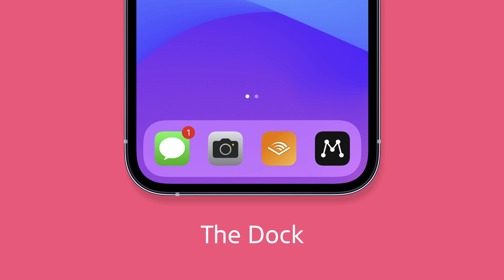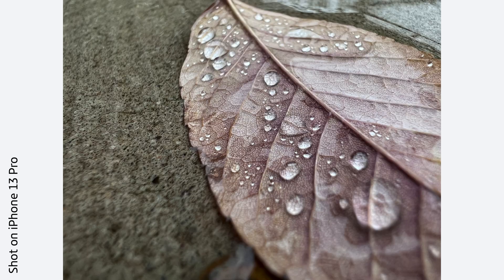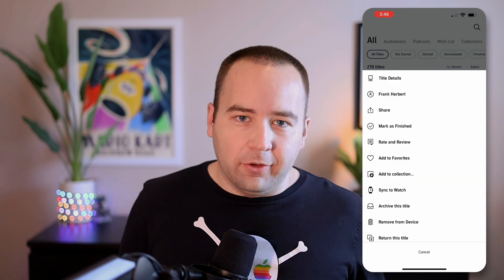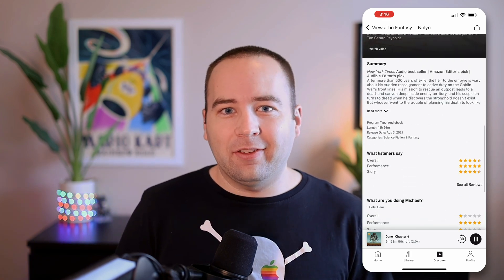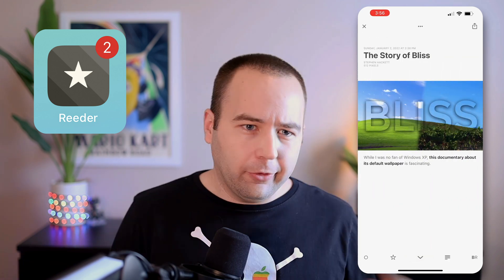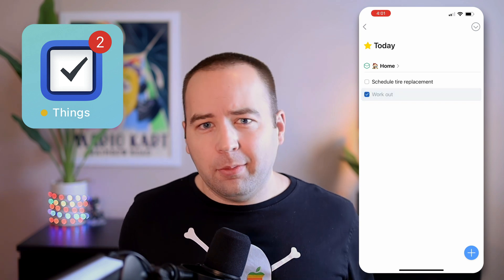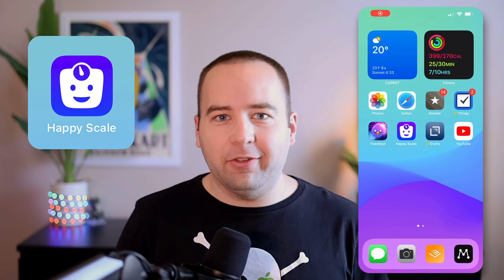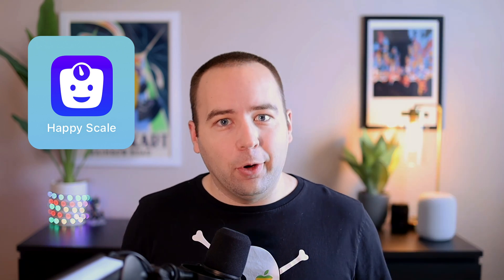What’s on my home screen? 2022 edition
0:00 - Welcome!
0:49 - Messages and Camera
1:22 - Audible
2:06 - Matter
2:38 - Photos and Safari
3:00 - Reeder
3:48 - Things 3
4:16 - Tweetbot
5:48 - Happy Scale
6:38 - Drafts
9:14 - YouTube
9:49 - Widgets
10:33 - Thanks for watching!